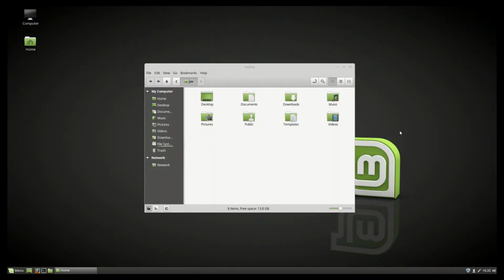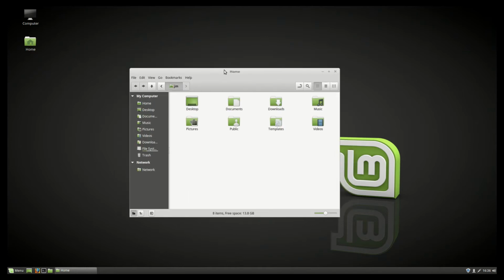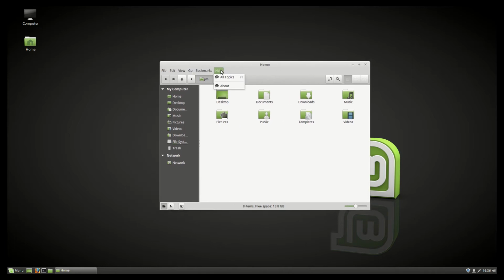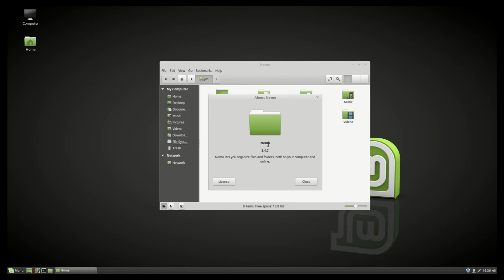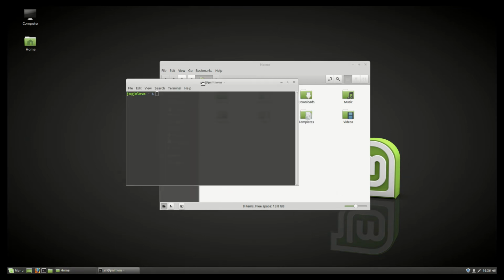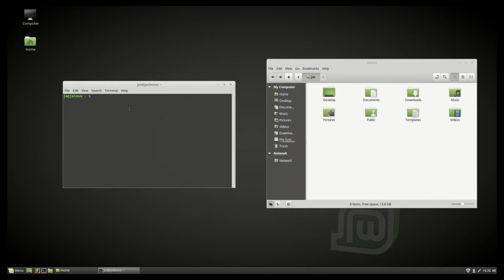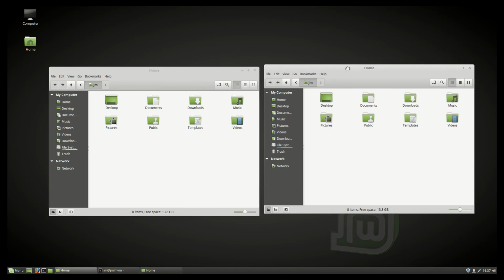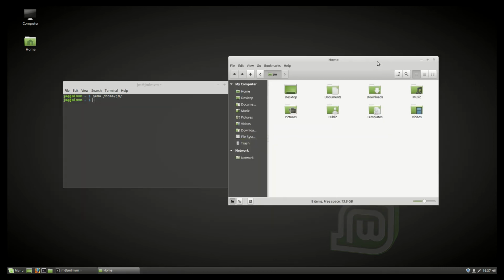What file manager does Linux Mint 18.2 use?